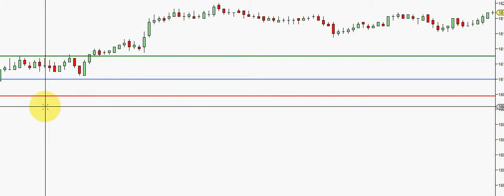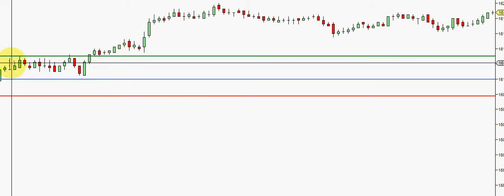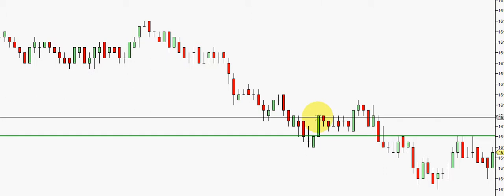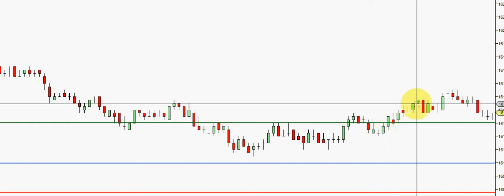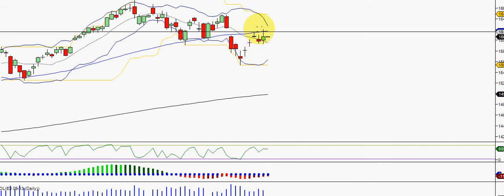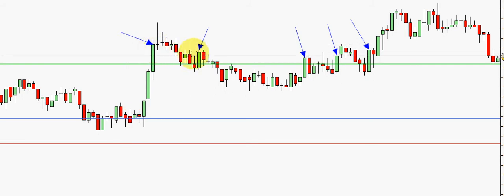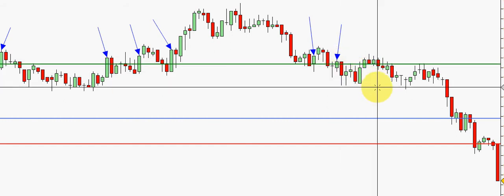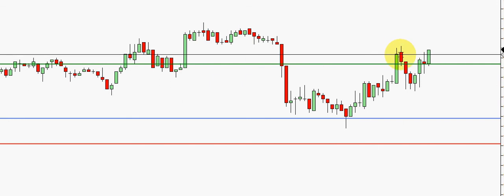E mini 7 1 13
First day of July trading session review